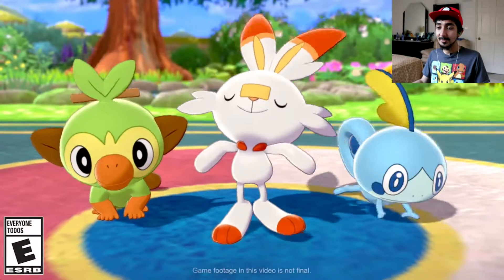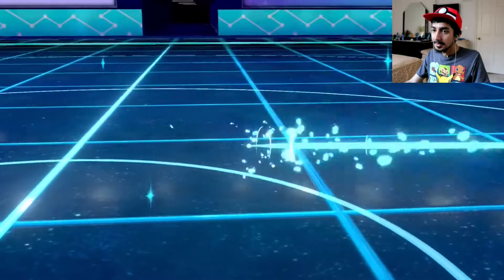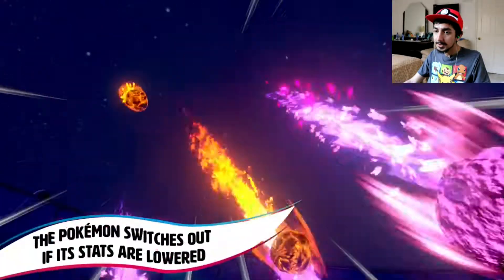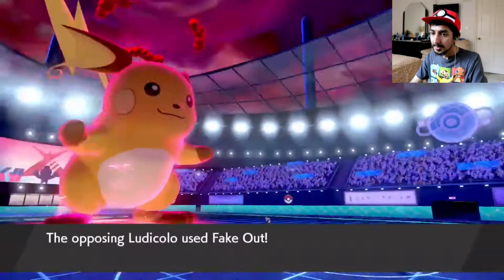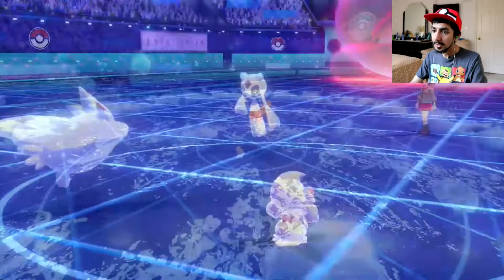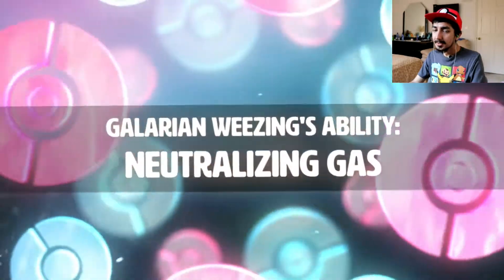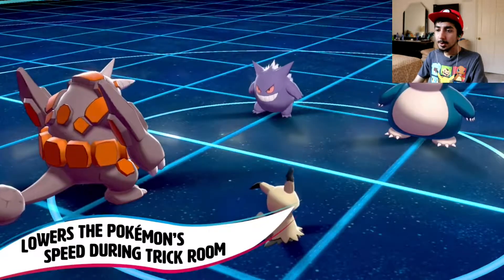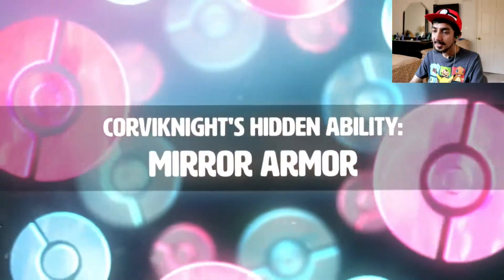Pokemon SWSH World Championships Trailer August 16, 2019 Reaction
Hey everyone we got a trailer with a little bit of info on Pokemon Sword and Shield!